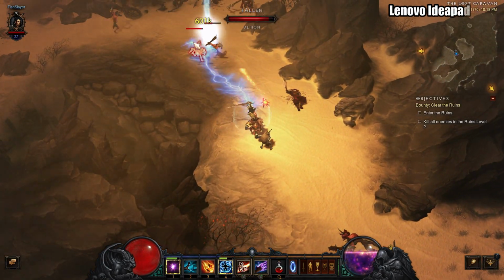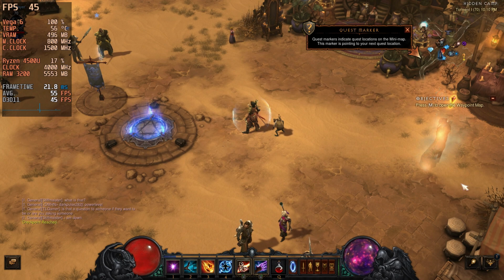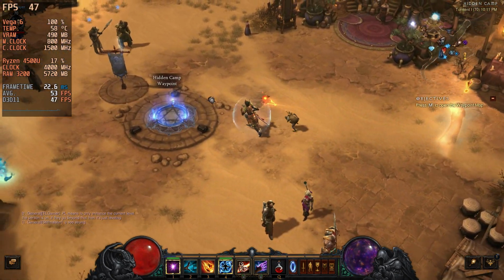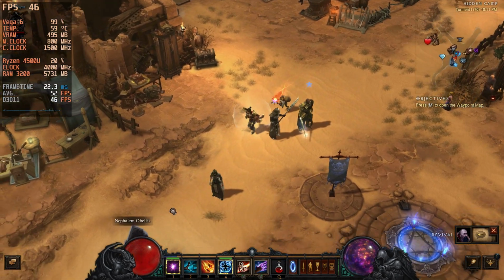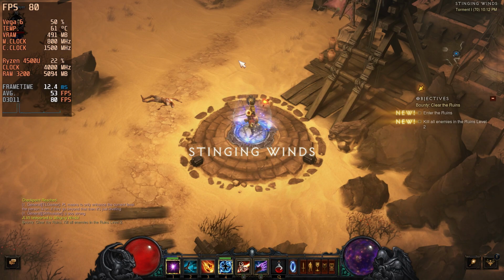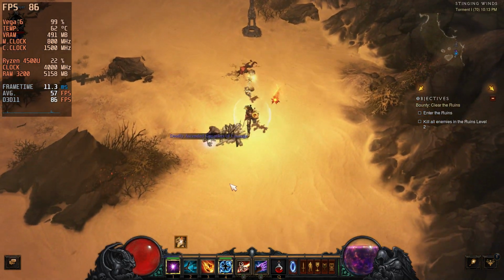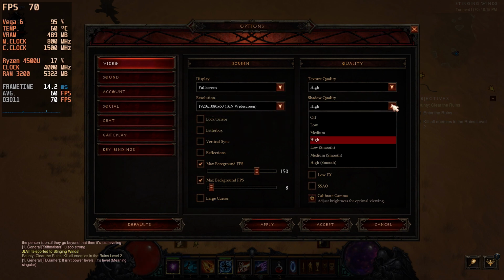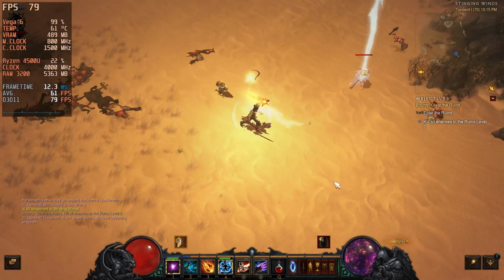Ryzen 4500U Vega 6 - Diablo 3 - Gameplay Test - Lenovo Ideapad 5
Diablo 3 Gameplay on the Lenovo Ideapad 5 Ryzen 5 4500U Vega 6 laptop. I ran this test on both intelligent cooling and maximum performance and could measure no difference. Actual video done at Extreme Performance mode.

Feel free to join me on social media. You can use Twitter and Facebook to direct message with questions or other things you may have to discuss. I have recently been able to help a few community members this way.

Videos on Channel looking at the Lenovo Ideapad 5 laptop

Lenovo Ideapad 5 2020 New Released Laptop
Ryzen 5 4500U CPU
Integrated Vega 6 GPU 512mb Ram
8gb Shared Ram
512gb SSD
Display is IPS 1080p
Captured with Elgato HD60s plus